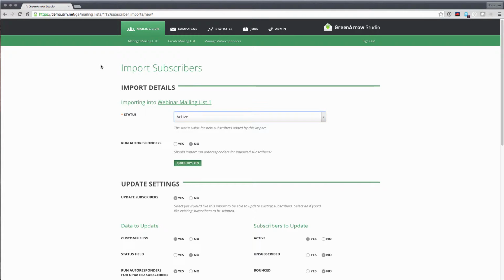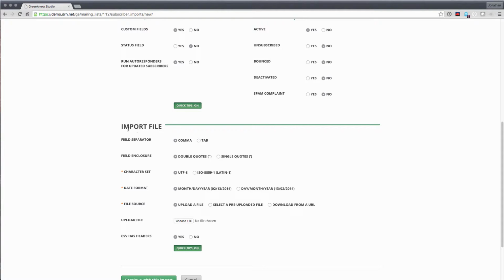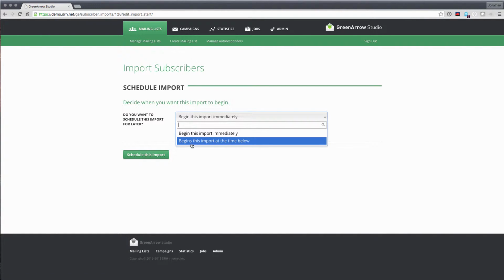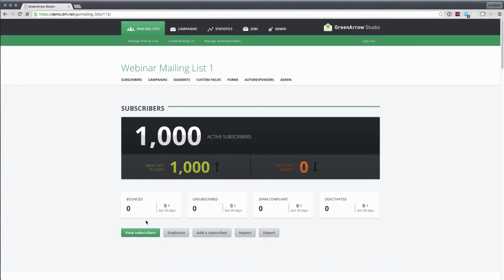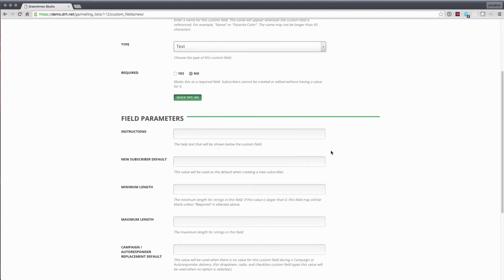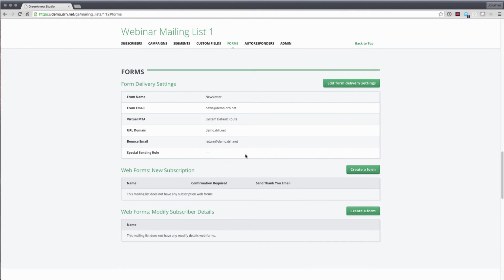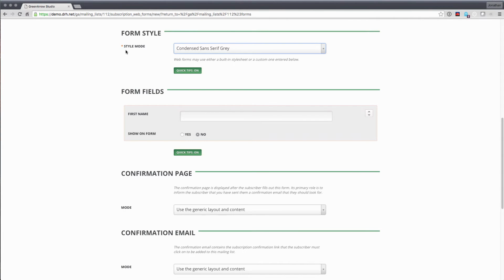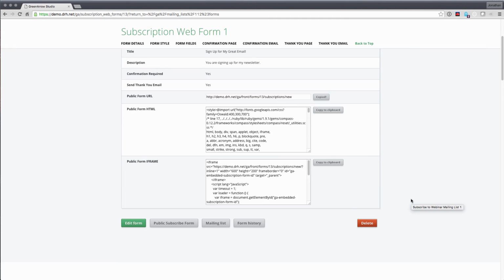GreenArrow Studio Mailing Lists: Imports, Custom Fields, and Forms